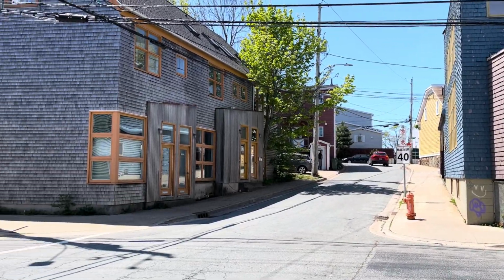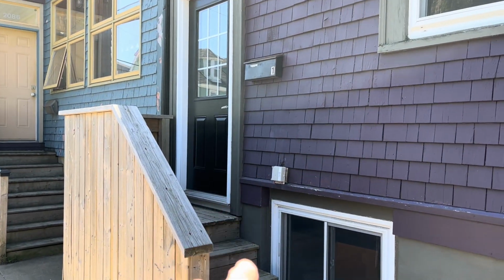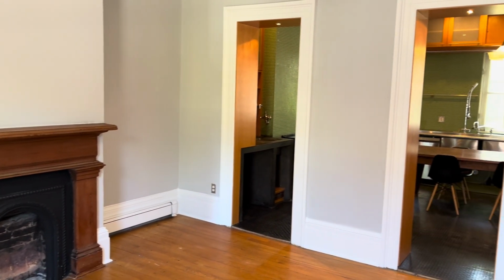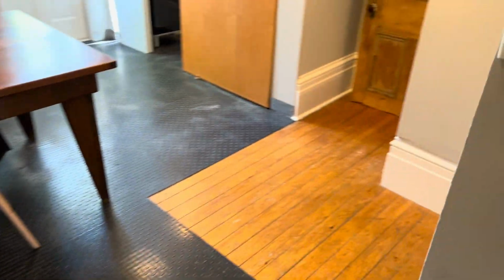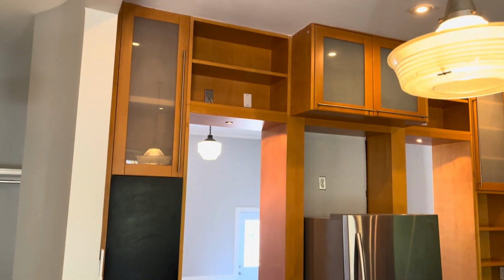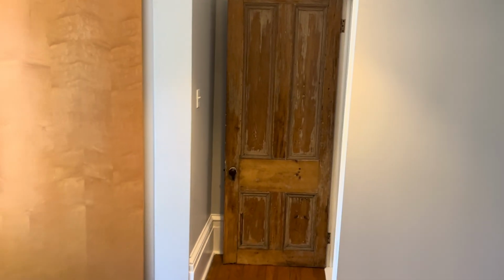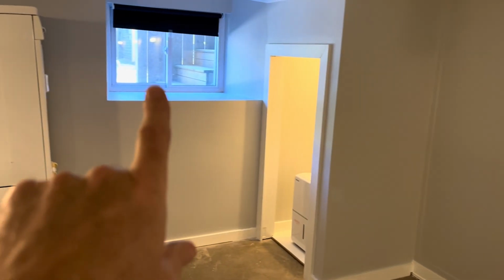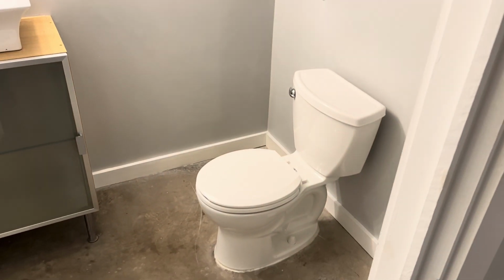2088 Maynard Street, Unit A (Lower Unit) , Halifax, Nova Scotia narrated video tour (RENTED)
Chris Ryan
Property Management Services